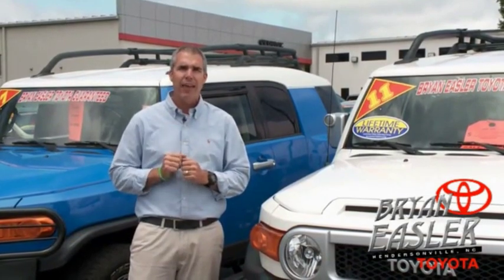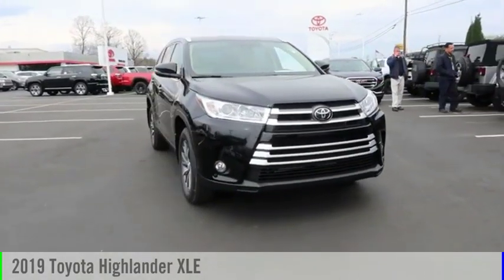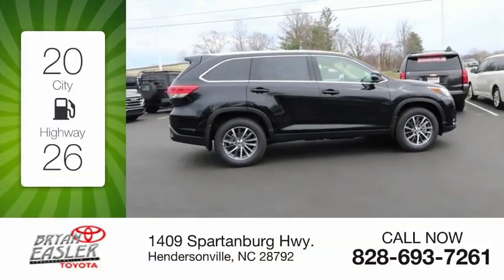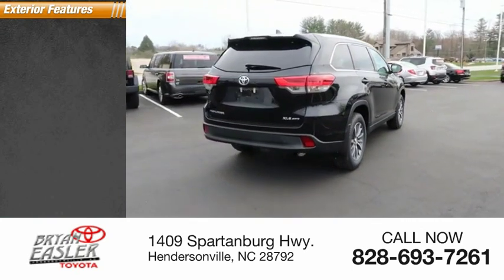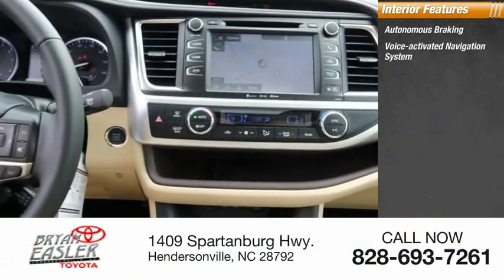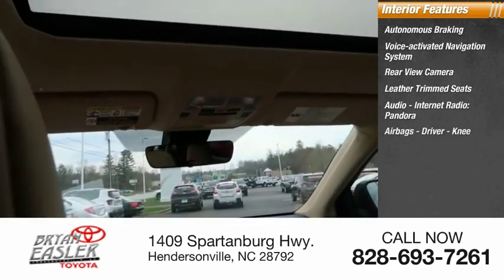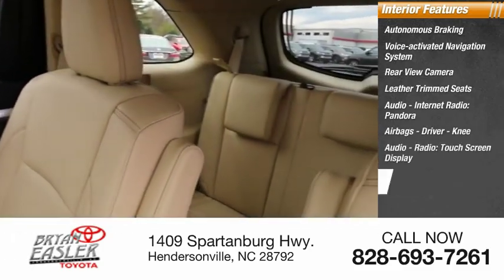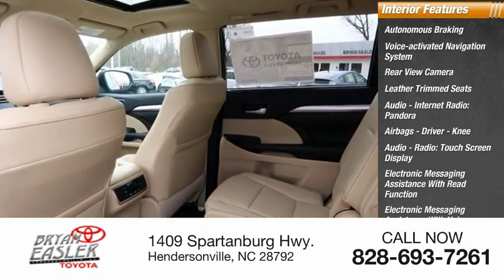2019 Toyota Highlander Hendersonville NC 19T0705